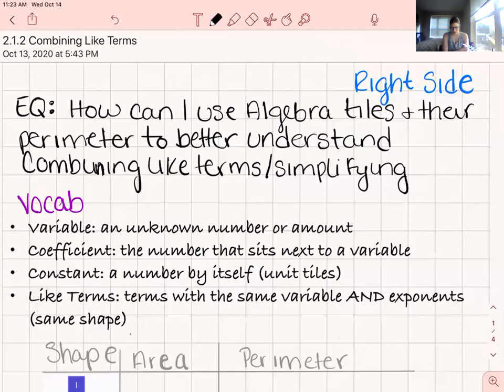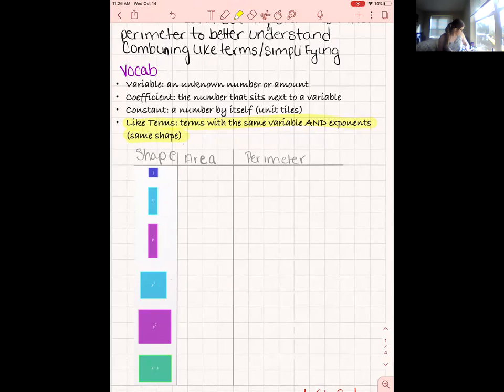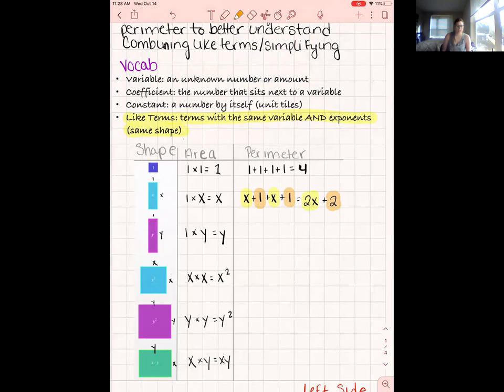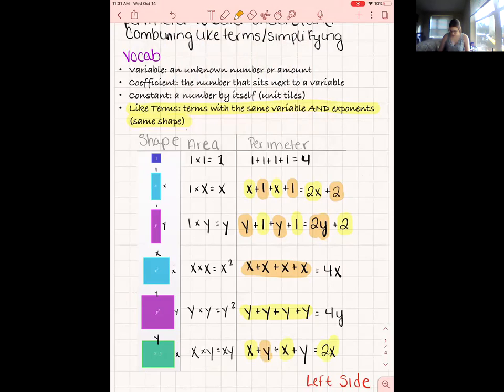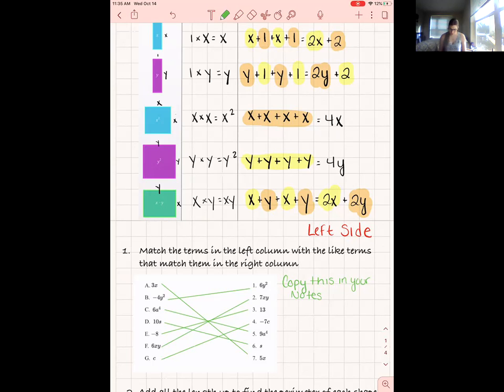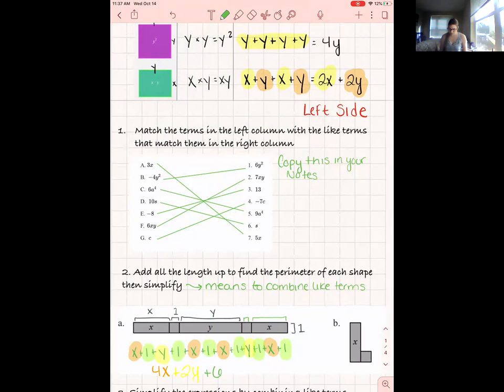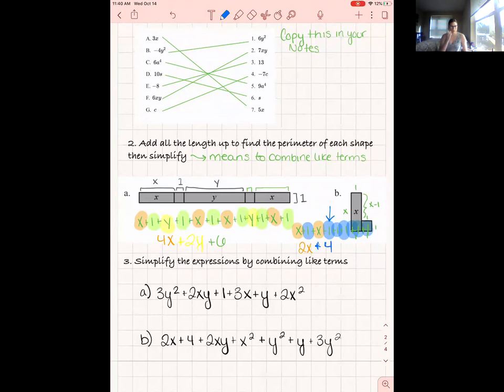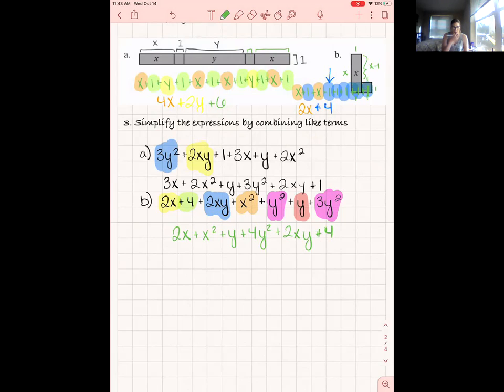(Thursday 10/22) 2.1.2 Combining Like Terms Notes